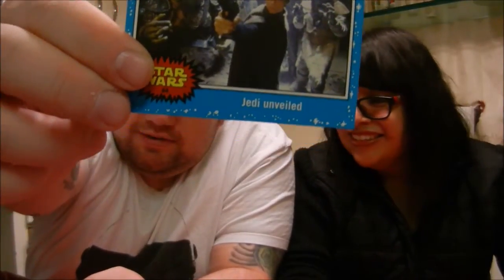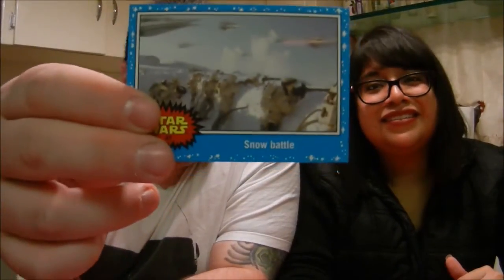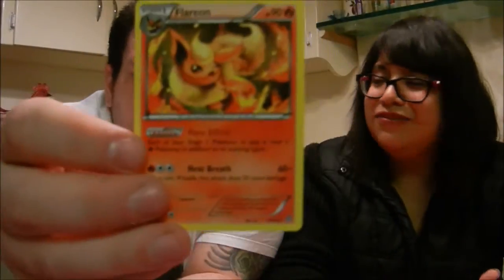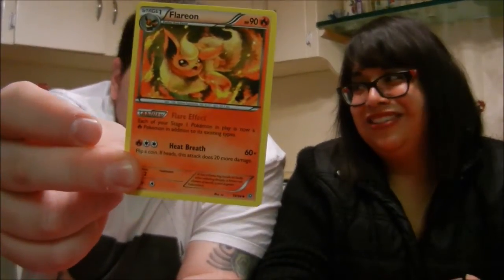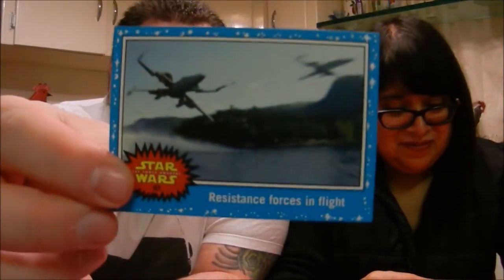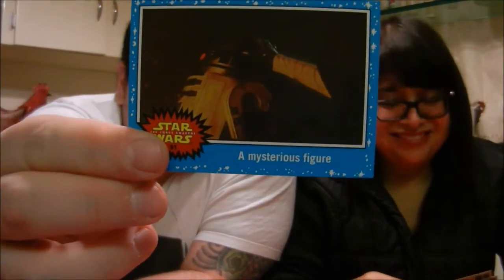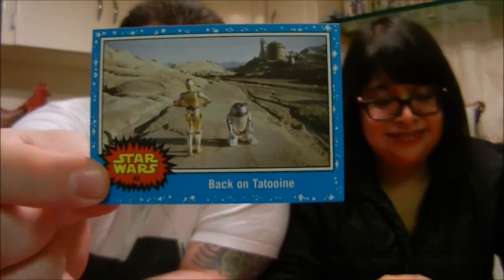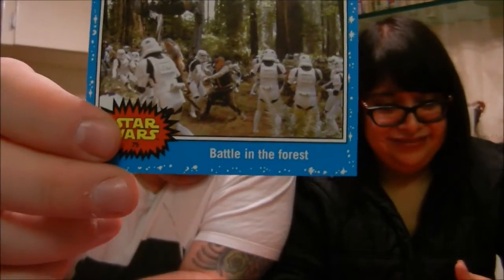Blind Bag Tuesday Episode 10: WE GOT GOLD!!!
More Star Wars and various blind packs for you to enjoy!